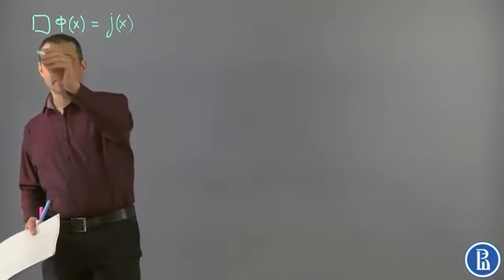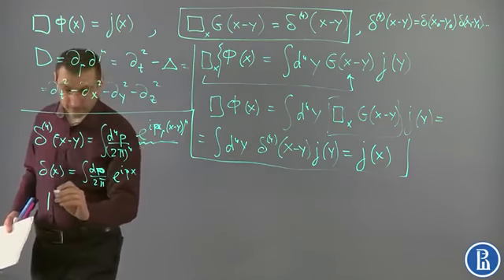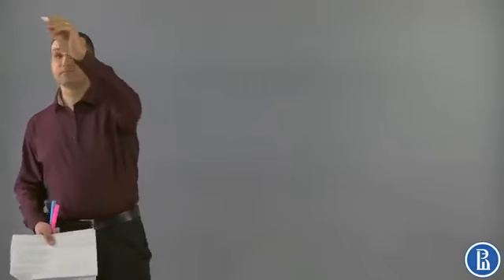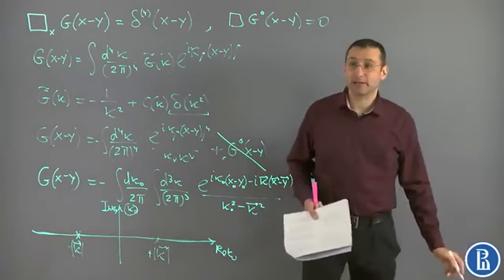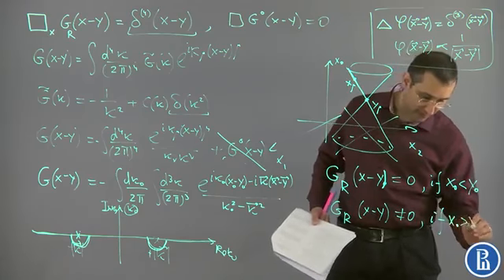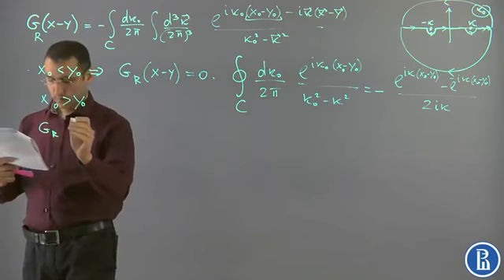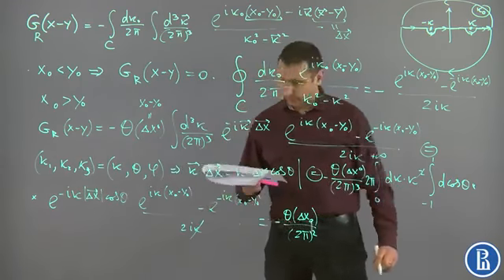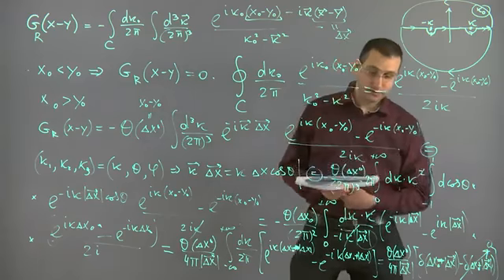52 Green functions Higher School of Economics Coursera